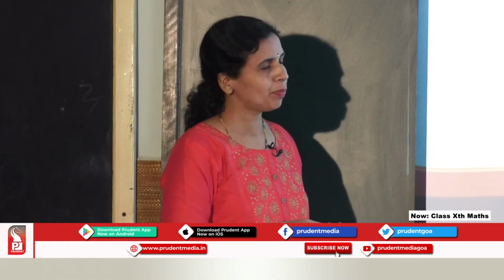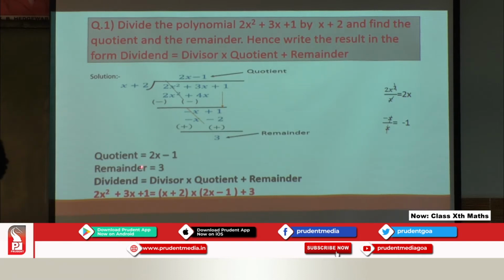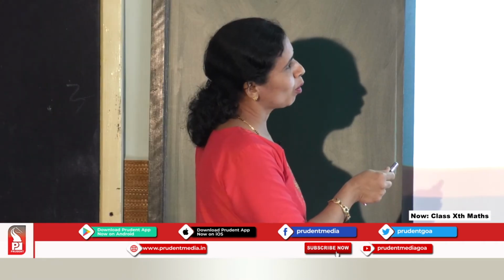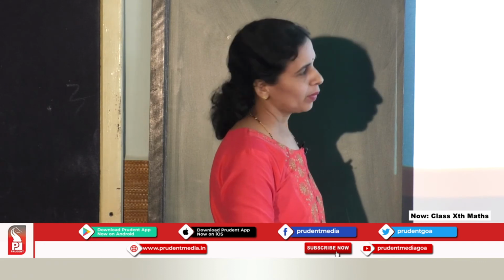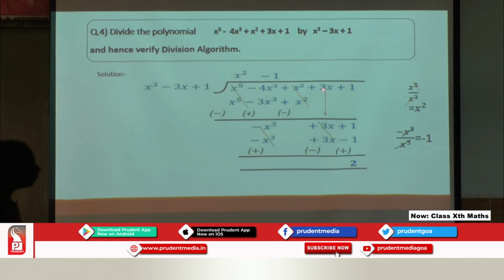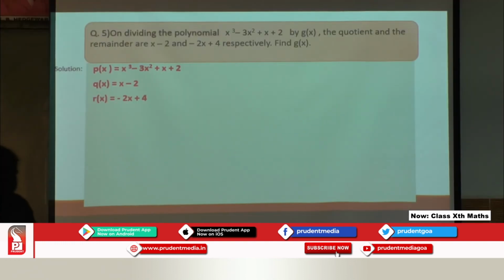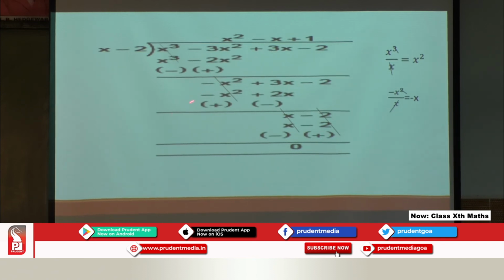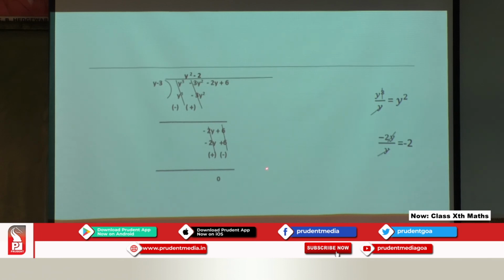Prudent Scholars | 10th Mathematics | Polynomials | Part 3 | 12 Aug 20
Subject: Mathematics
Name of the Teacher: Sucheta P. Bhat
Chapter details: Polynomials
School :- School of Symbiosis Shiroda Goa